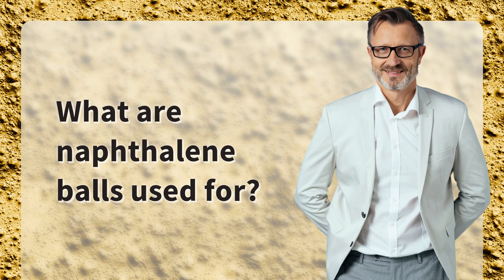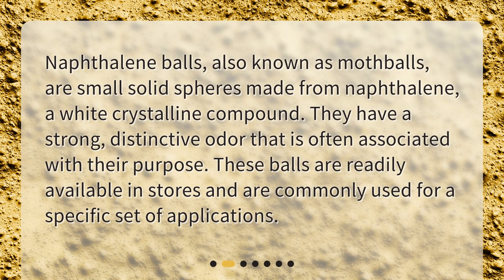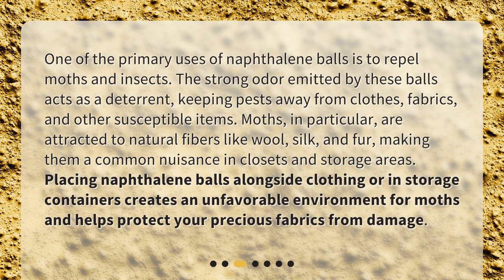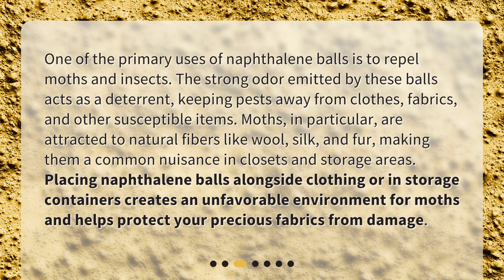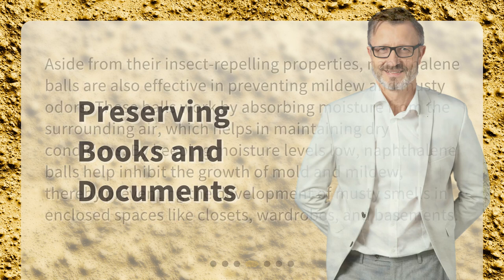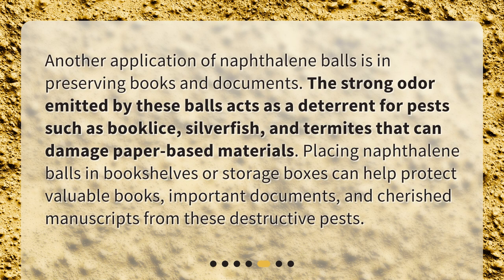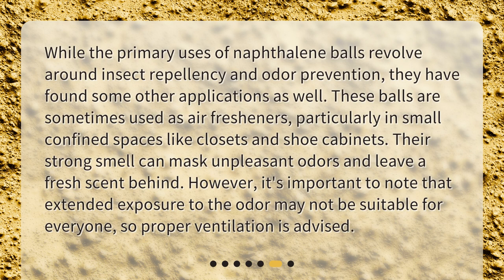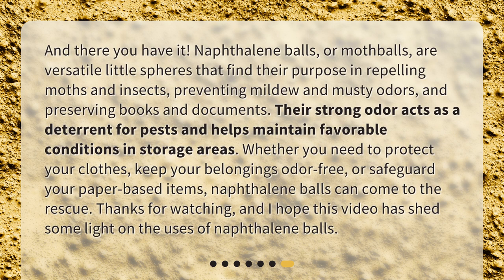What are naphthalene balls used for?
Naphthalene Balls: What are They Used for? • Protect your fabrics, books, and documents with naphthalene balls! In this video, we'll be exploring the various uses of these small white balls, including repelling moths and insects, preventing mildew and musty odors, and preserving paper-based materials. Don't miss out on this informative guide!

00:00 • What are naphthalene balls used for?
00:21 • What are Naphthalene Balls?
00:44 • Repelling Moths and Insects
01:21 • Preventing Mildew and Musty Odors
01:52 • Preserving Books and Documents
02:21 • Other Uses